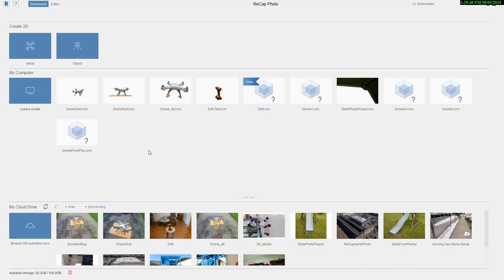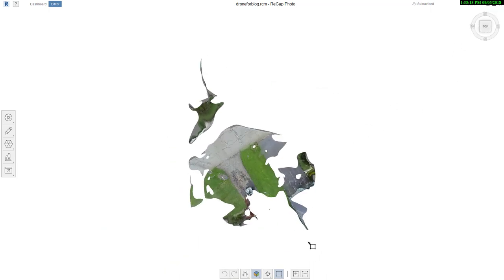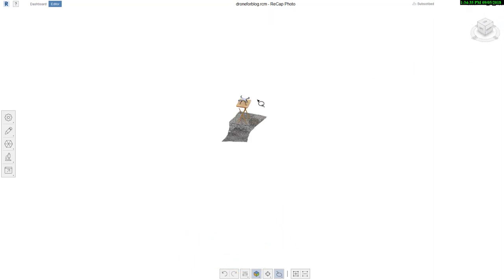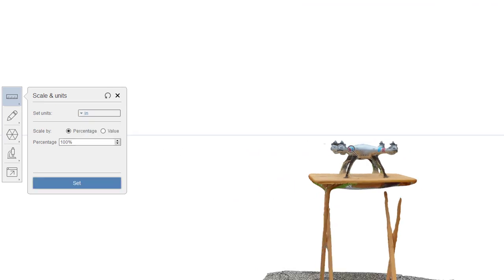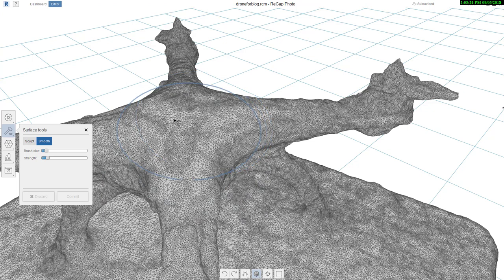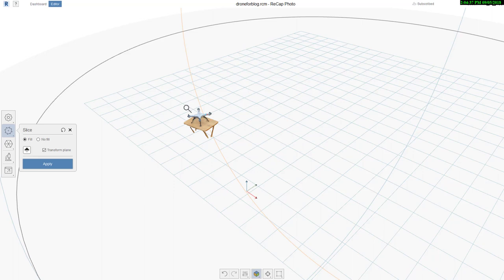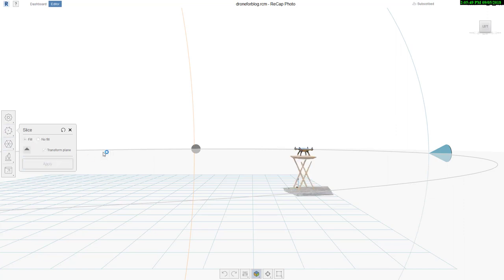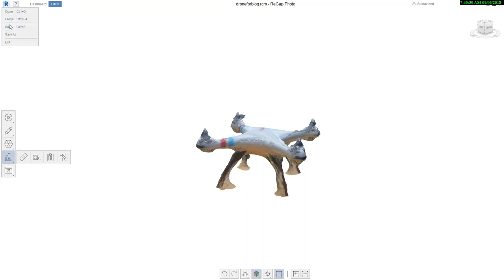Cleaning Up a Model in ReCap Photo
In this video, we investigate some of the model settings and cleanup tools available when working in ReCap Photo.

This video is related to blog post that can be found